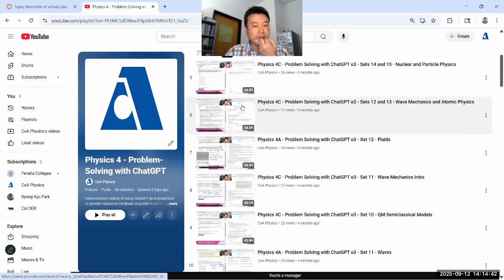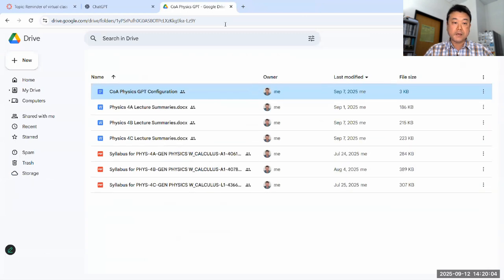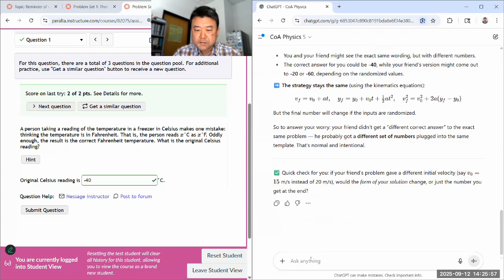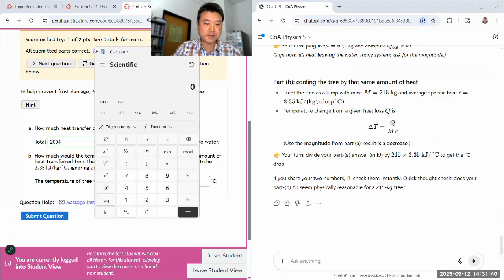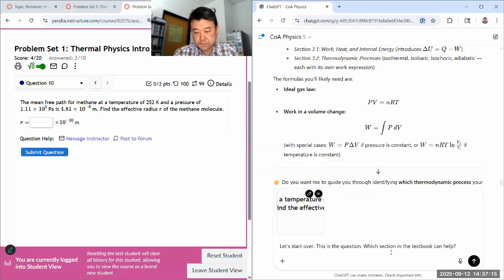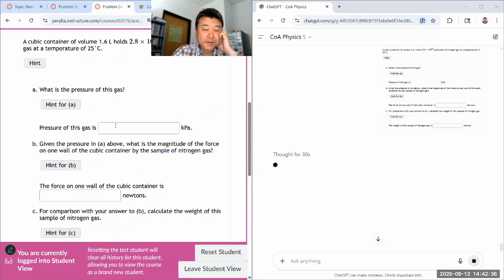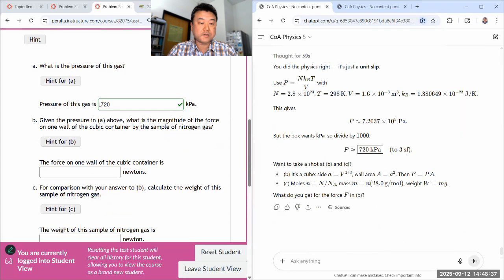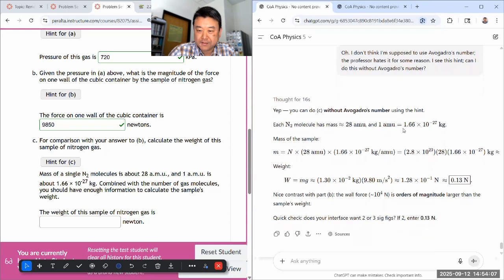Physics 4B - CoA Physics GPT Test Run with Problem Set 1 - Thermal Physics Intro